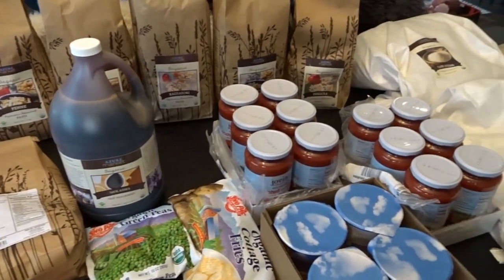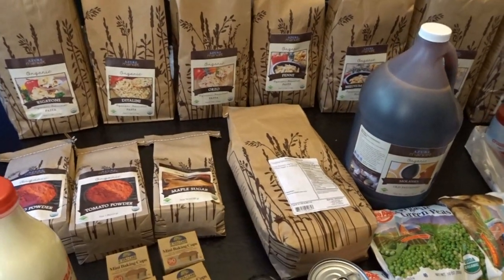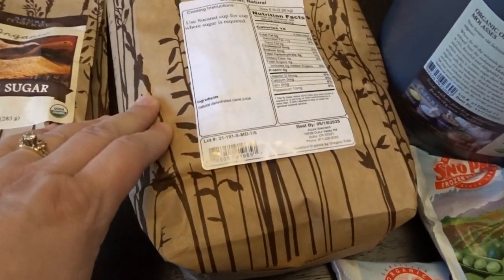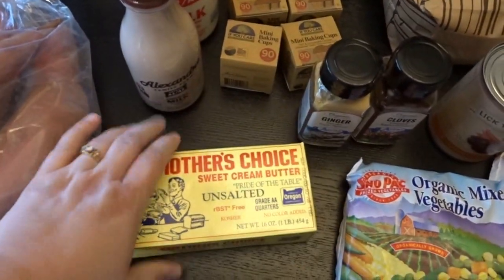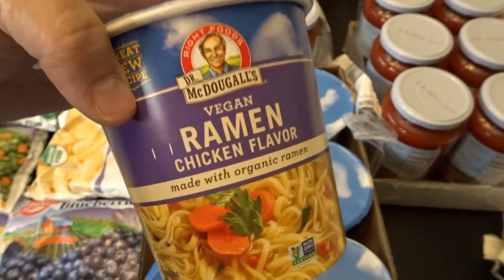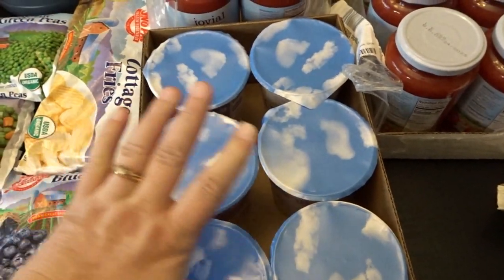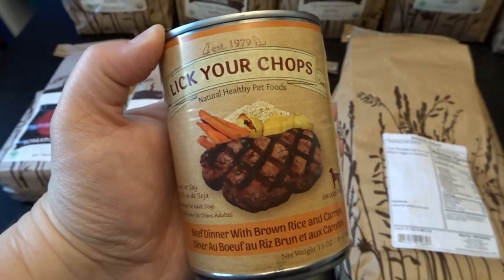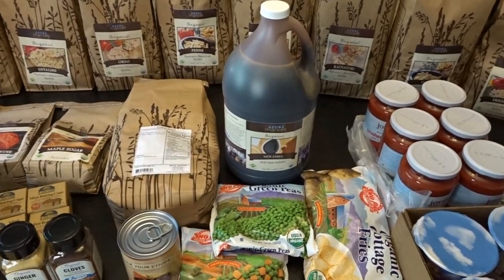Azure Standard Grocery & Bulk Foods Haul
Here is my second Azure Standard haul and the items I picked out. :)